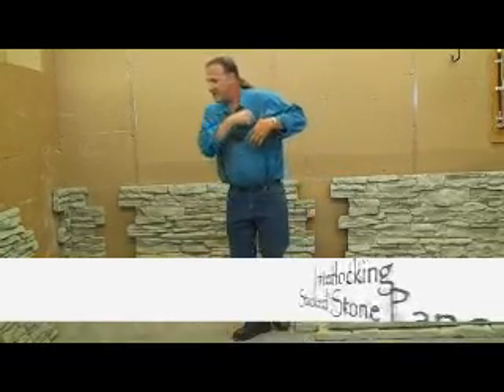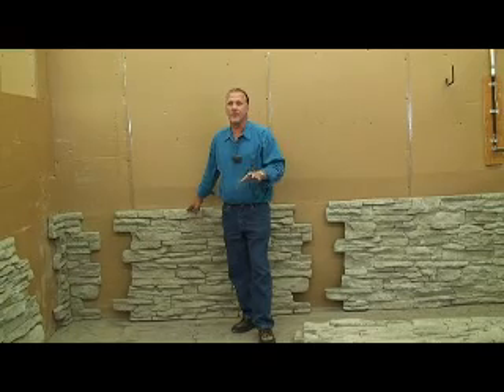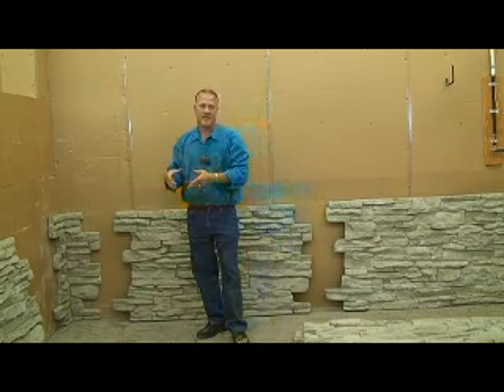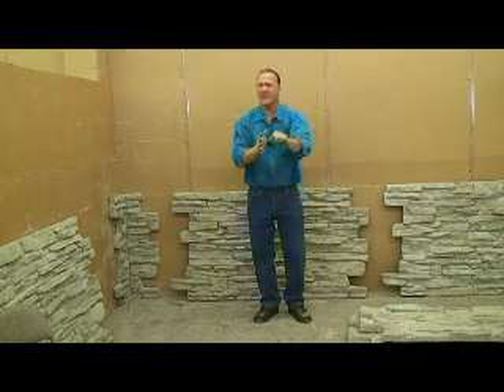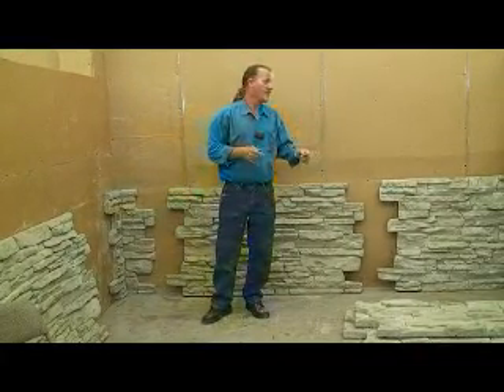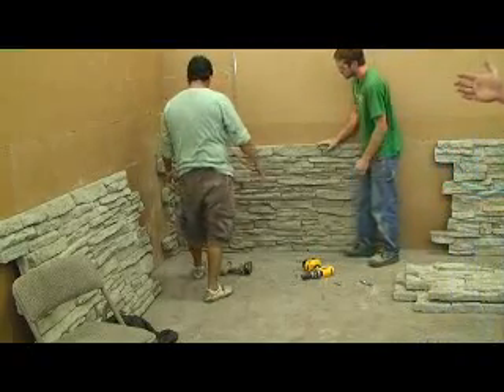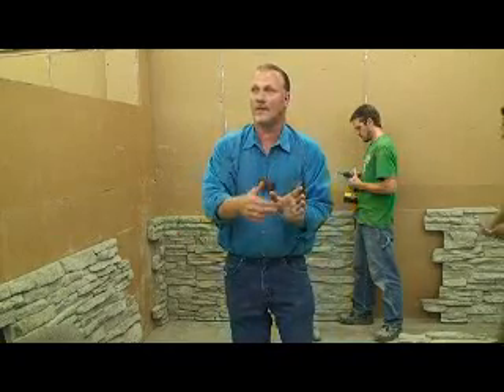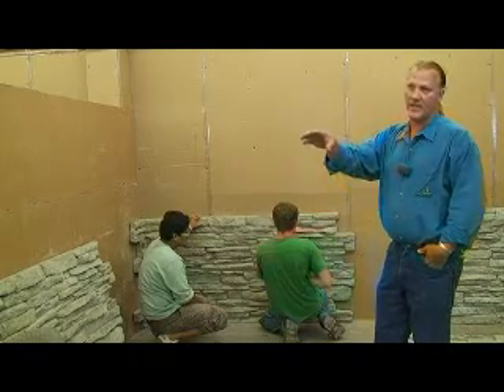3 Day class - 1.01 -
3 day class showing how to build with fake rock panels.

15- day synthetic rock training DVD course (download version) $495.00

Training Includes:
All of the Formulas, Techniques, Procedures, and Trade Secrets for: